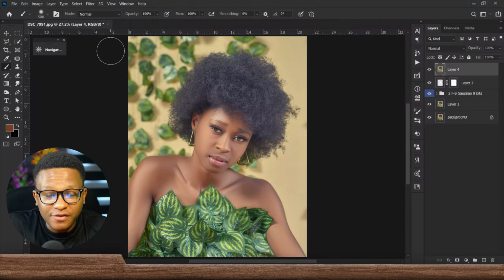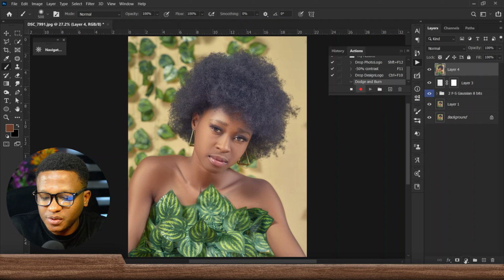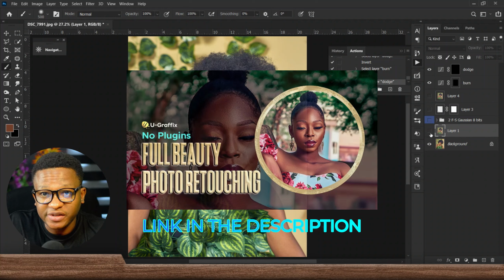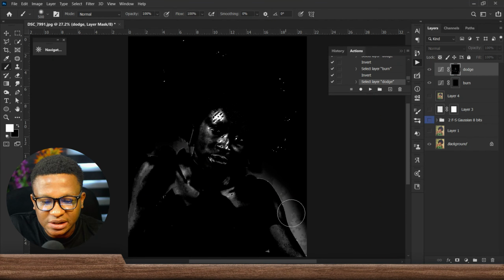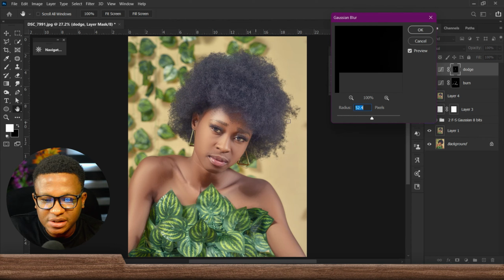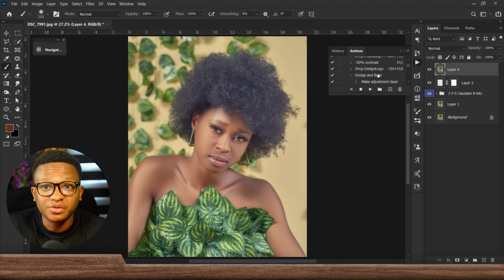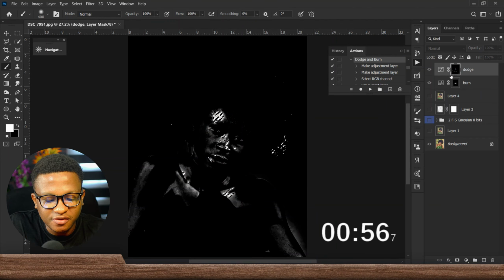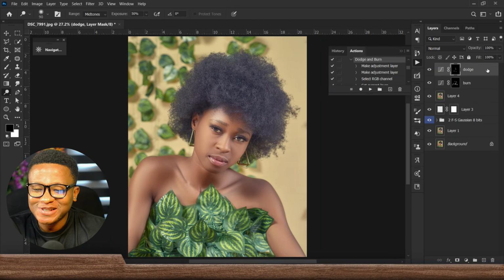The Ultimate Dodge and Burn Action for Lightning-Fast Results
In this video, we'll show you the fastest Dodge and Burn action available online. This action will allow you to quickly and easily dodge and burn photos in Photoshop, with amazing results!

If you're looking to speed up your photo retouch process or do some quick damage cleanup, then this action is a great way to get started. It's easy to use and will give you amazing results in no time!